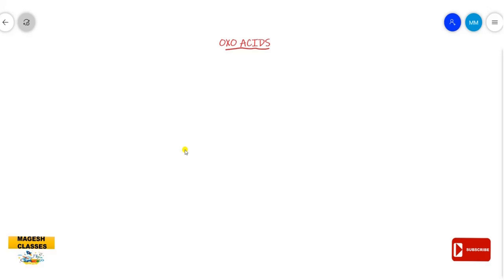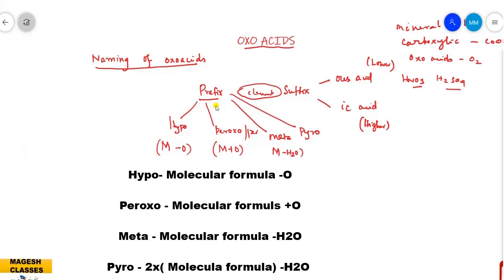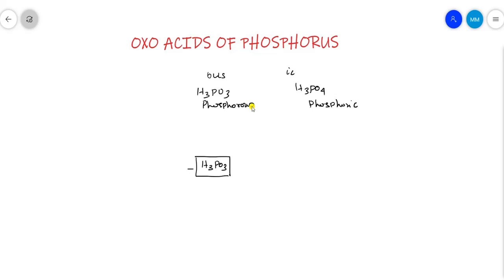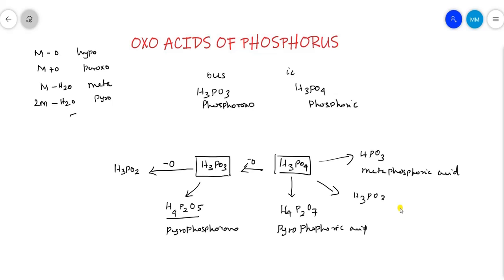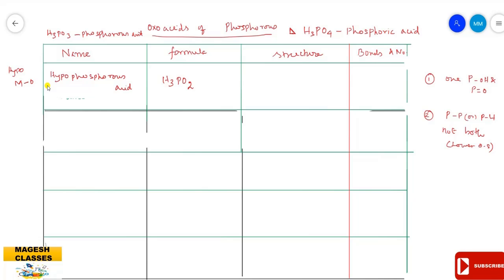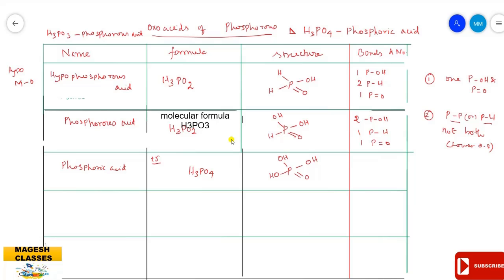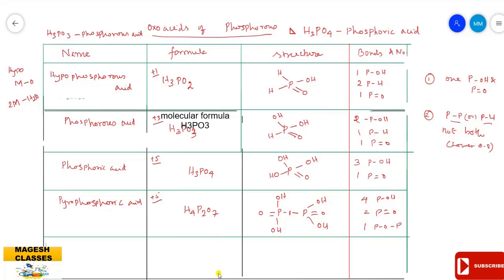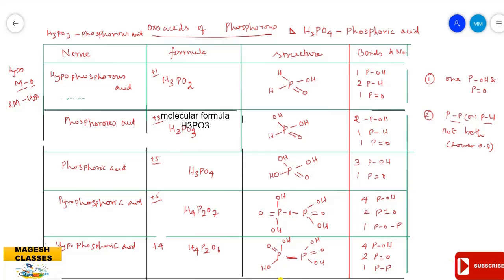Oxo acids of Phosphorous -XII Chemistry || unit-3-||p-block elements-II// MAGESH CLASSES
This presentation explains what is oxo acids?
How oxo acids are named?
The terms  pyro, Hypo, meta, and oxo is given detailed
and explains various characeteristic bonds and number